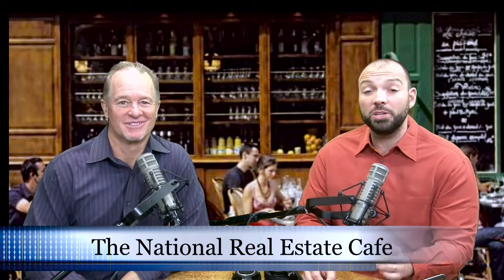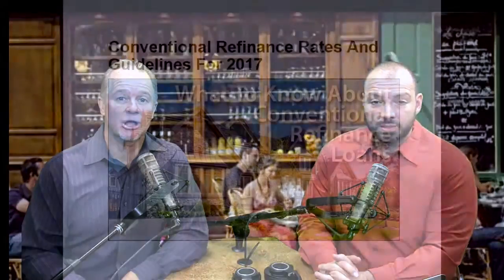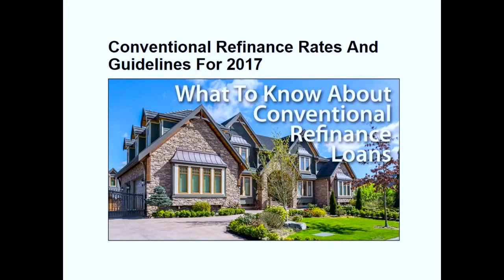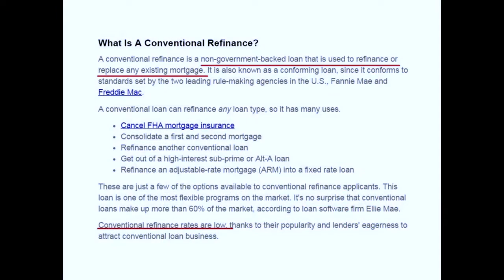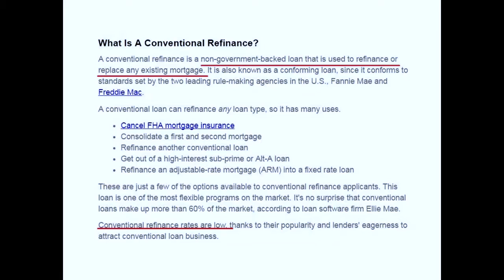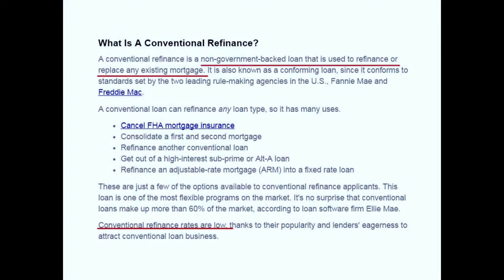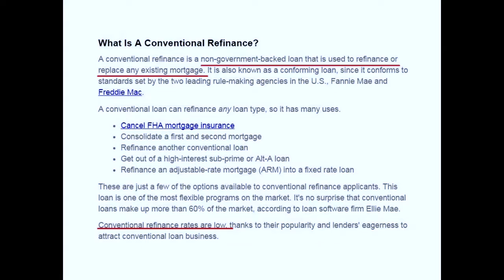GREAT NEWS!! Conventional Refinance Rates are LOW!!!!